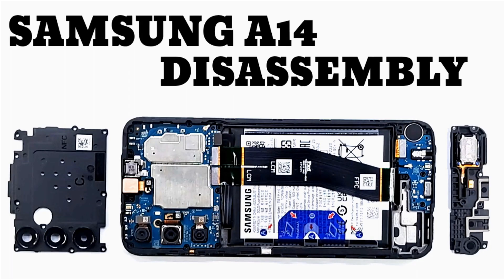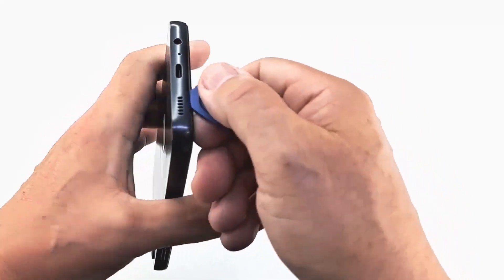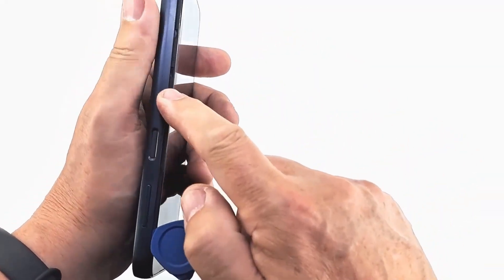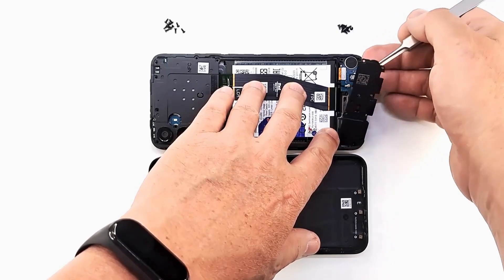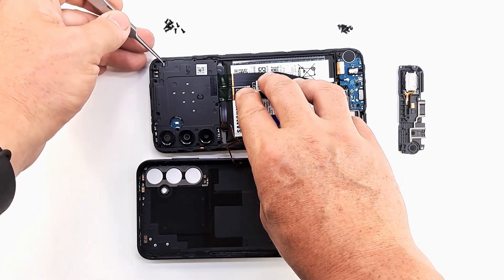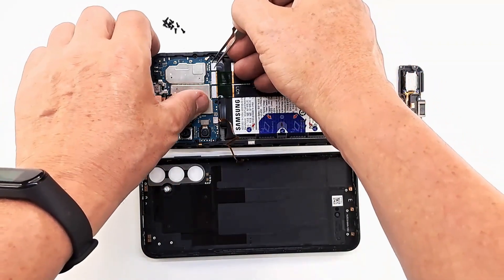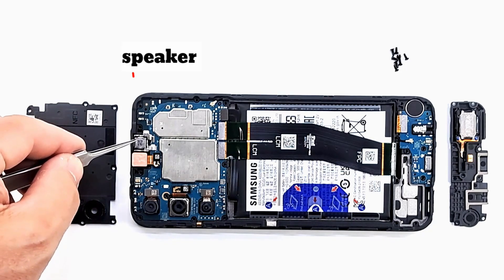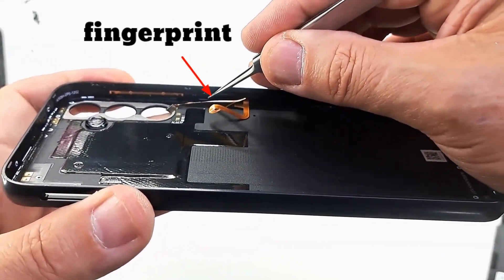Samsung A14 4G Disassembly , teardown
In this video I show you how to disassemble the Samsung Galaxy A14 4G phone and a brief description of the main elements .How to change the Samsung buzzer , speaker , microphone , battery . ...